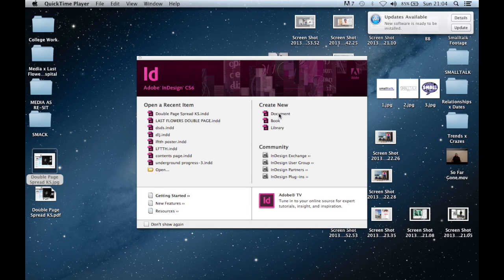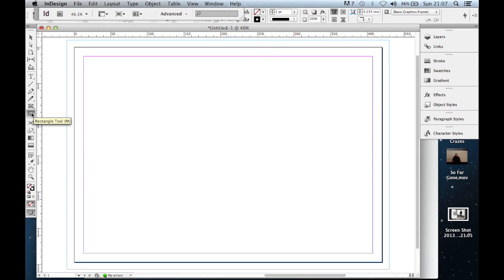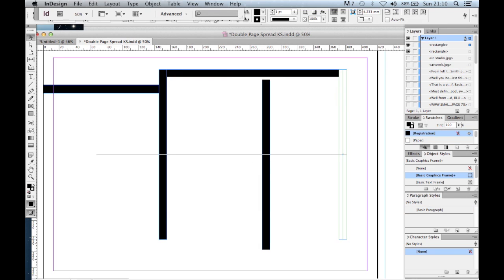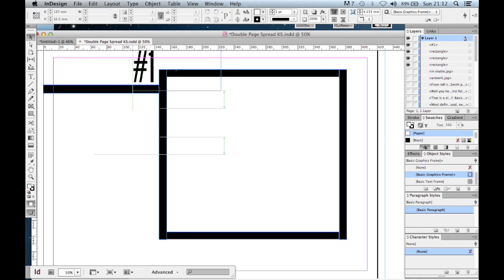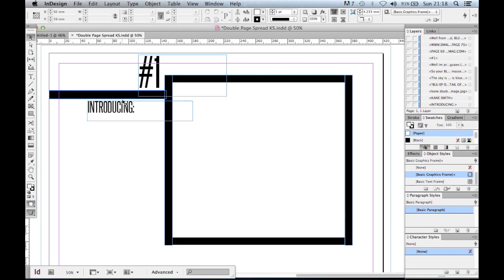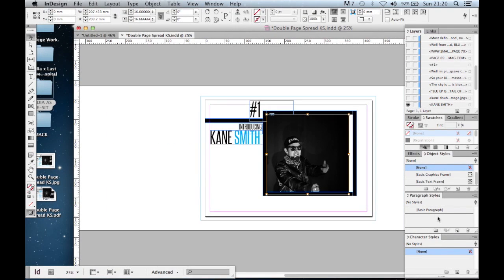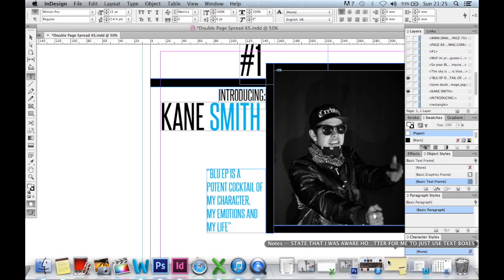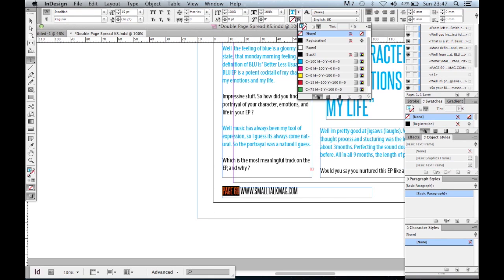Creating My Double Page Spread : (AS)